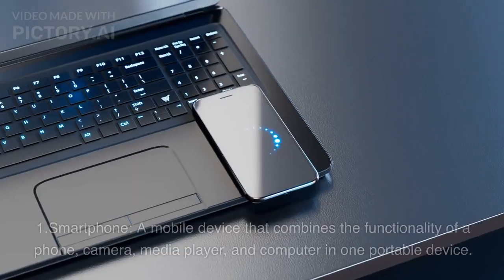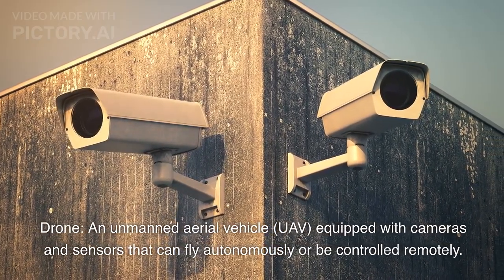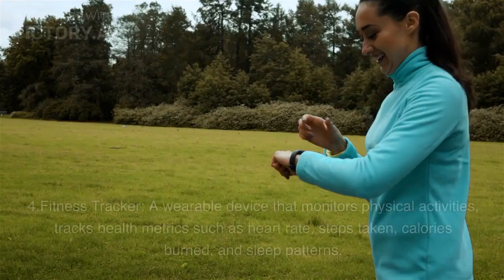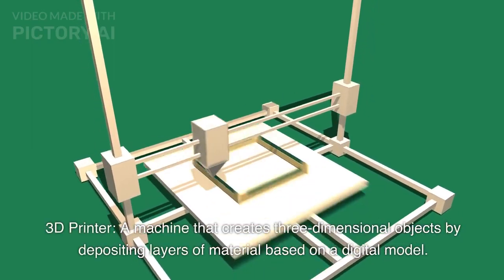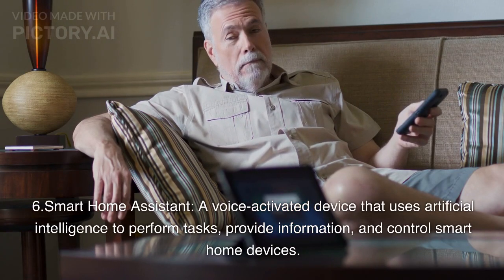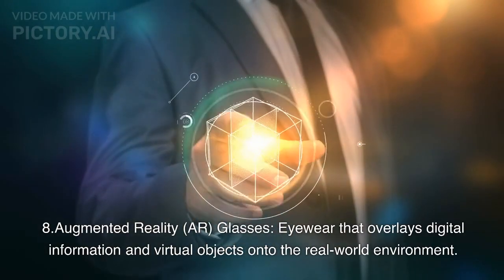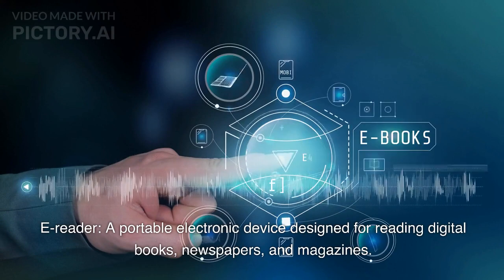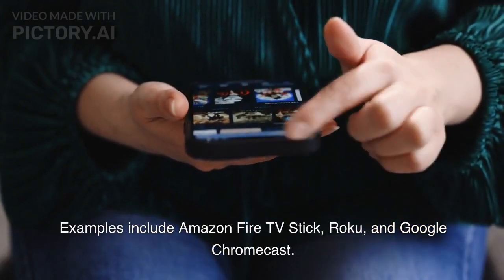10 TECHNOLOGY INSTRUMENTS 2023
Welcome to "10 Technology Instruments," your ultimate source for exploring the latest and most innovative gadgets that are shaping the modern world! On this dynamic YouTube channel, we bring you an exciting blend of technology reviews, in-depth analysis, and captivating demonstrations of the most sought-after tech instruments available today.

With our focus on SEO ranking, we ensure that our content is optimized to provide you with the best search results for your technology-related queries. We strive to deliver insightful and informative videos that cater to tech enthusiasts, early adopters, and curious minds alike. Our expert team carefully curates a wide range of technological marvels to keep you at the forefront of the rapidly evolving tech landscape.

Each episode of "10 Technology Instruments" showcases ten remarkable gadgets that are revolutionizing various aspects of our lives. Whether you're interested in the latest smartphones, futuristic wearables, home automation devices, or mind-boggling robotics, we've got you covered! We dive deep into the features, functionalities, and practical applications of each gadget, providing you with a comprehensive understanding of their potential and real-world utility.

In our quest to stay ahead of the technology curve, we integrate relevant keywords and hashtags throughout our content. This ensures that our videos are easily discoverable and accessible to a wider audience who are passionate about exploring the possibilities of cutting-edge tech. By leveraging SEO strategies, we strive to connect with like-minded individuals and foster a vibrant community of tech enthusiasts who engage in meaningful discussions and exchange valuable insights.

Join us on this thrilling journey as we unravel the fascinating world of technology instruments. Whether you're a tech aficionado looking for your next tech fix or a casual viewer seeking inspiration for your next purchase, "10 Technology Instruments" is your go-to channel for all things tech.
some of the most exciting advancements in the tech world, including smart watches, drones, virtual assistance, 3D printers, AR glasses, and augmented reality (AR) technology. These cutting-edge innovations have the potential to reshape various aspects of our lives
Smart watches have emerged as one of the most popular wearable devices, combining functionality and style in a compact form. These intelligent timepieces go beyond telling time, offering a wide array of features such as fitness tracking, heart rate monitoring, GPS navigation, and smartphone connectivity. With built-in sensors, smart watches can track your physical activities, monitor your health, and provide valuable insights to improve your overall well-being.
Drones, also known as unmanned aerial vehicles (UAVs), have transformed the way we capture images and videos from above. These versatile flying machines are equipped with cameras that can capture stunning aerial footage, opening up new possibilities for photography, videography, and cinematography. Drones are not limited to the professional realm; they have become accessible to the general public, enabling hobbyists and enthusiasts to explore the skies from a unique perspective. From capturing breathtaking landscapes to documenting special events, drones have revolutionized visual storytelling.